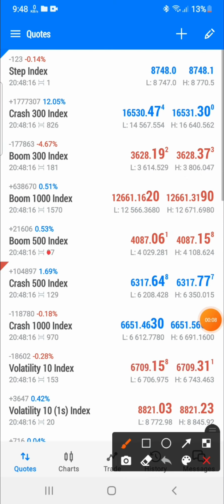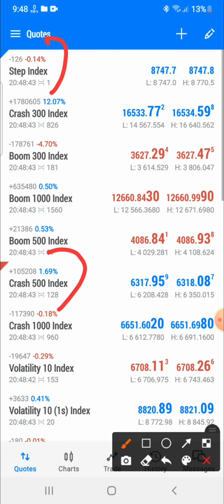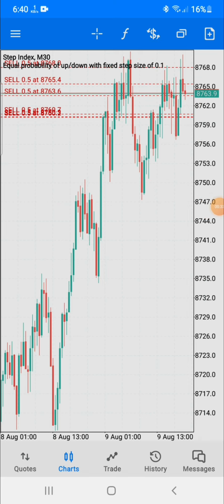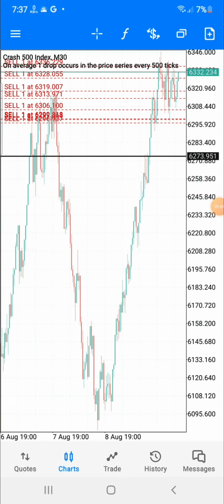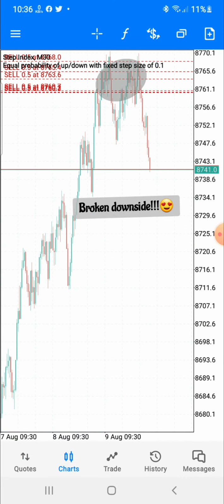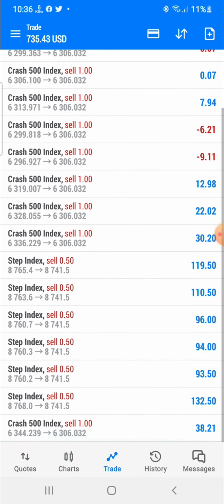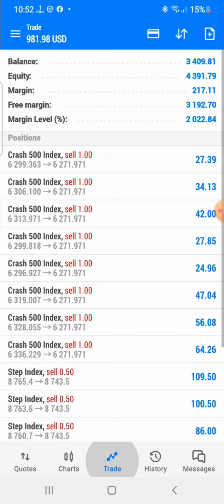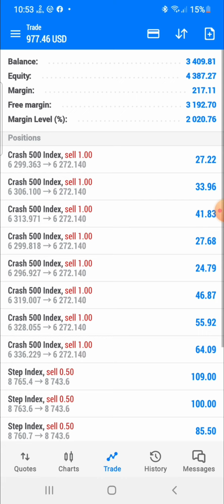SNIPER entry strategy | $1k Daily profits LIVE (PART1)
$1k in 5hrs Sniper entries, Make swing profits both on small or huge deposits On Market reversals with a supporting indicator!